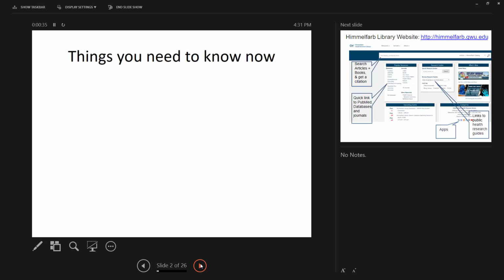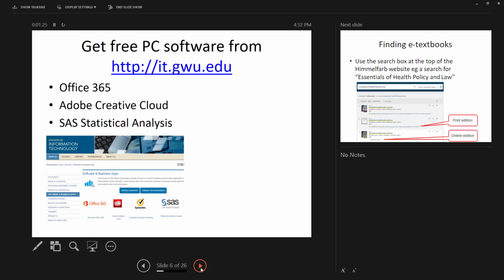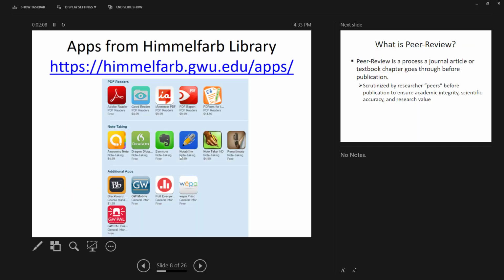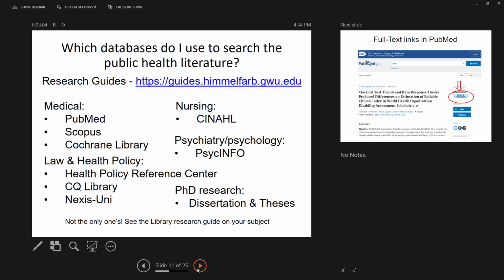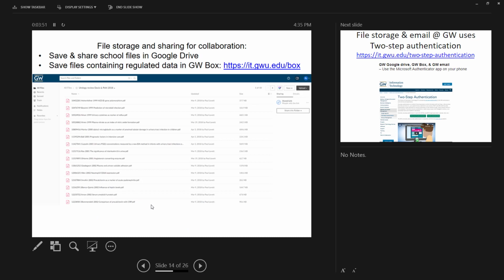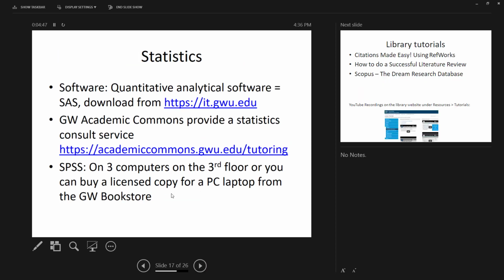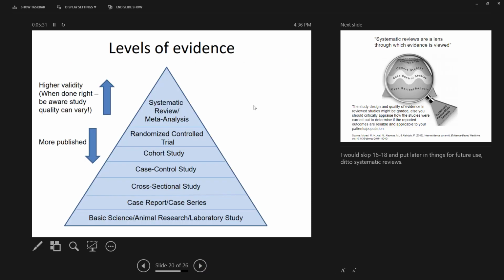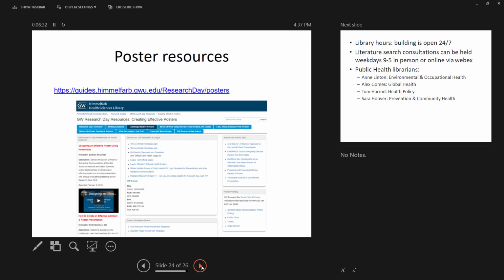SPH library orientation 2020